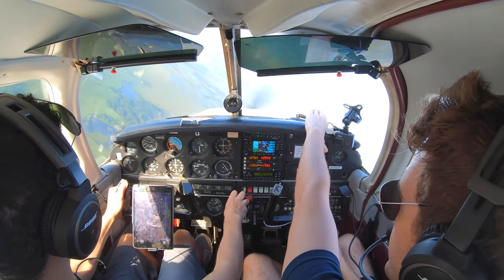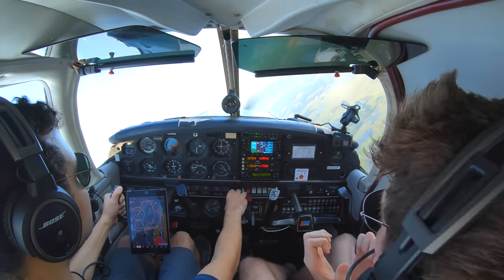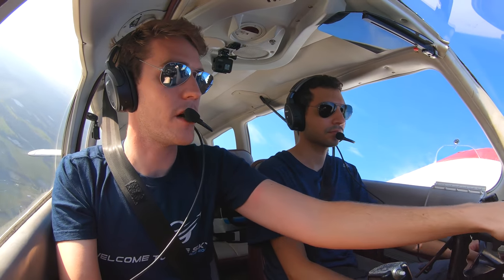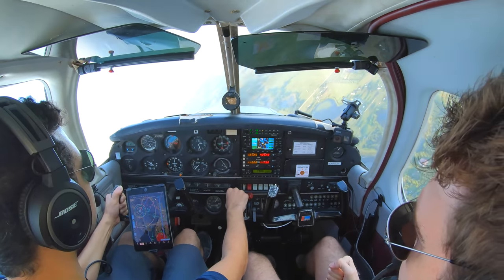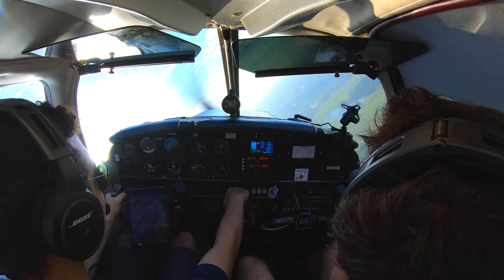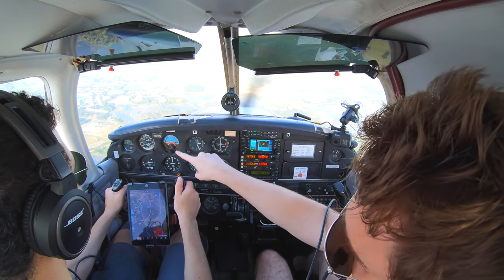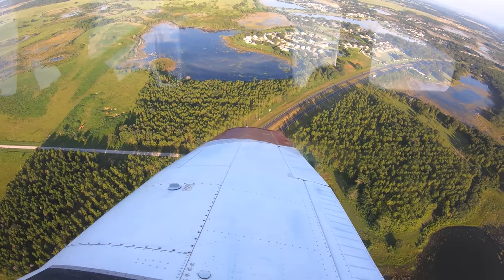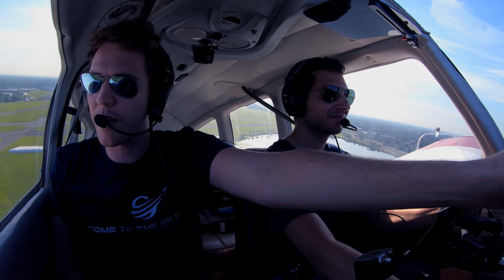Steep Turns for the FIRST TIME| Emergency Procedure - ABCD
In the interest of honesty, Mike was a little apprehensive before doing steep turns. Despite that, he did a great job on his first attempts which showed him just how simple they can be! I love over coming these hurdles with students, it is so rewarding. Now we have a foundation to fine tune the turns.

Shop LewDix Aviation.

Current members:
Daniela Rappel
Bill Potter
Mike Bailey
Dee Anna Tickle
Patrick Williams
David Moscardelli
Preston Toborg
JD Lopez
Matt B
Christopher Perry
cmp128
Manny Samaniego
Redmondson27
Ethan Smyth
Russell Flynn
Guido Petronio
Russ Clarke
Vienna Flyer
Gary Stephens
Nic Henke
Mohammad Ocean
Alan Fleming
Emmett Williams
Dylan Lepicard
Buck Rowe
LA Smackdown
Jason Lourigan
Dan Oakley
Alex Robinett
Michael Griffiths
Dawn Jacobus
Michael Melching
Luke Williams
Charles Lingo
Fraser Mitchell
Scarybaldguy
Lashaundra Scott
Stephenreckguitar
AmazingAndrewni
Syndrastic
Matthew Wood
Jon Hoare
Max Wilmot
xylanretix1